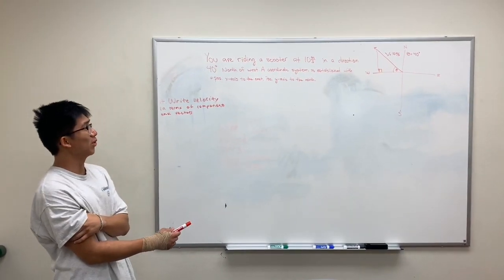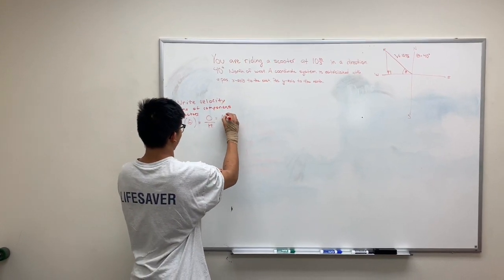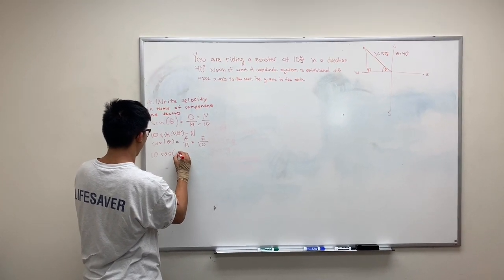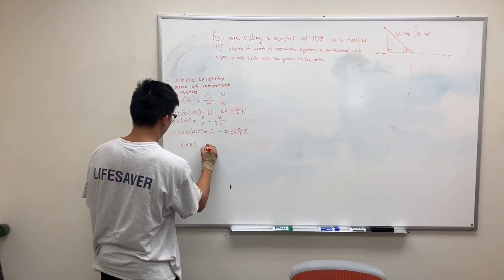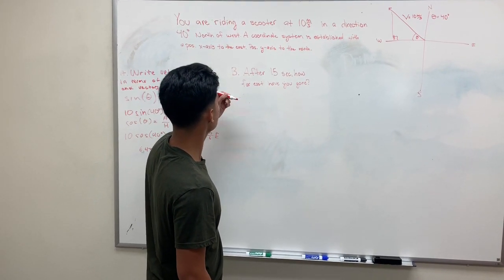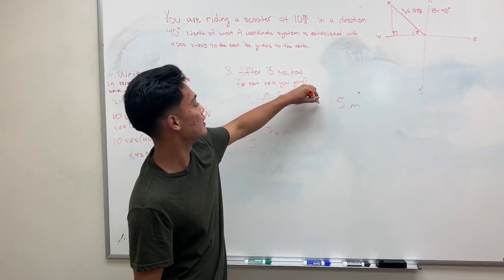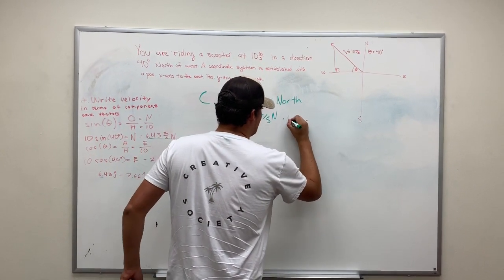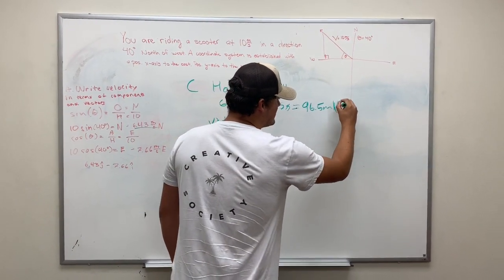Fall 2019 Physics 195 Video Problem